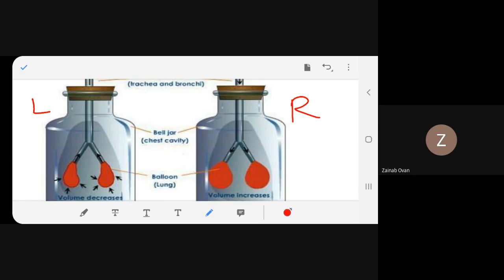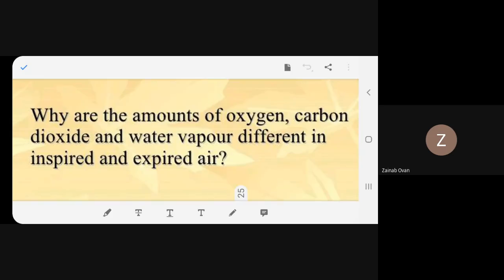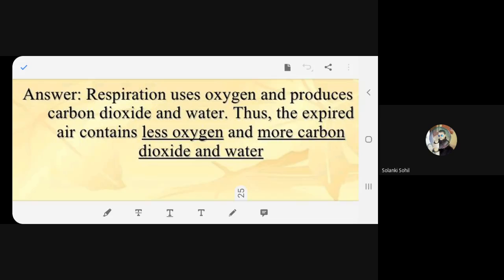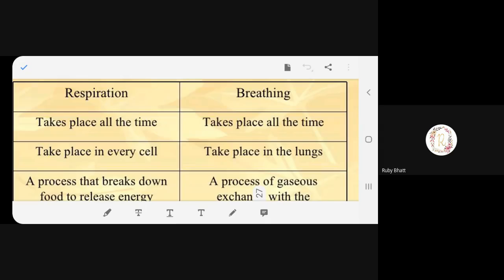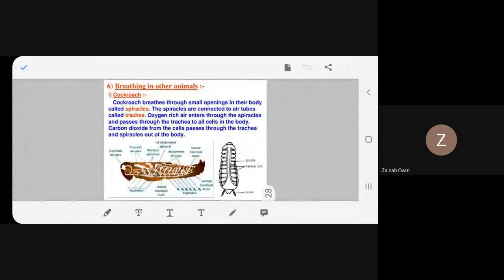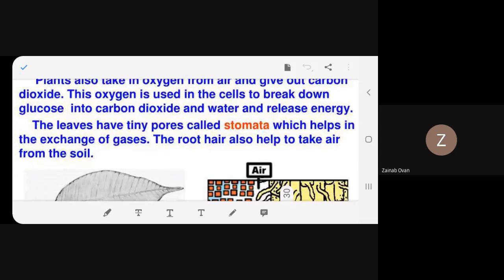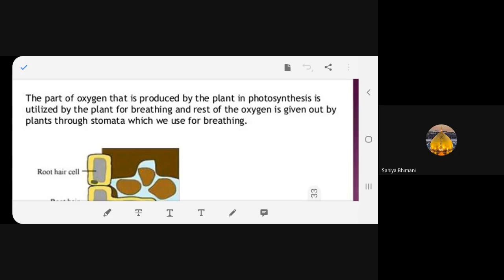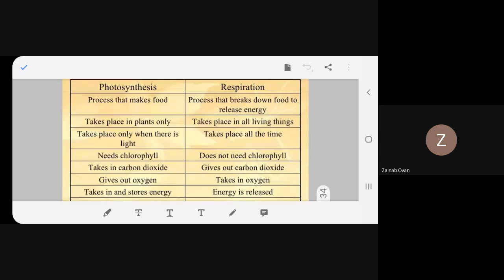7TH D SCIENCE 23 11 2020